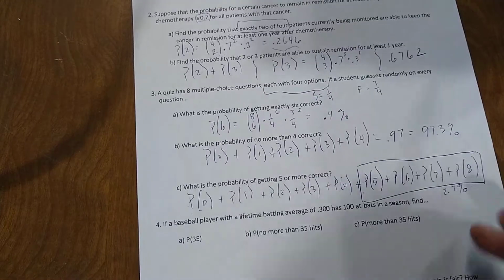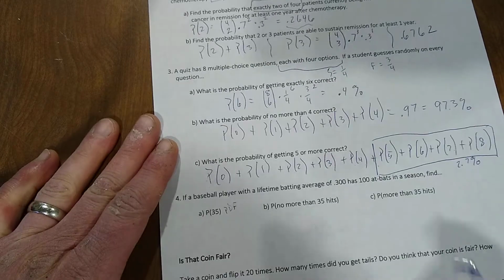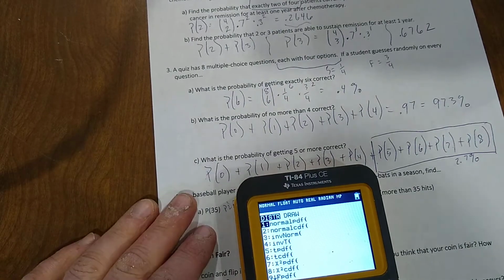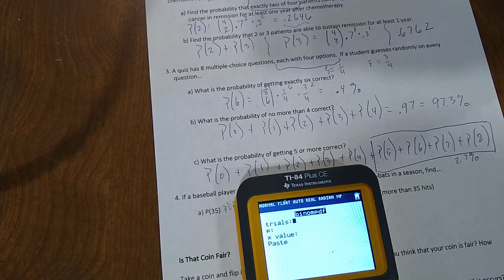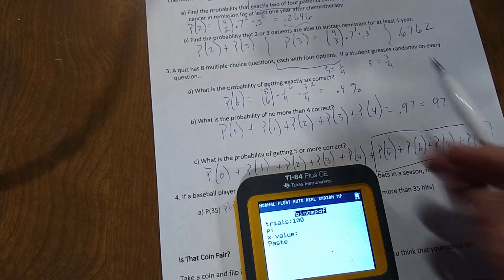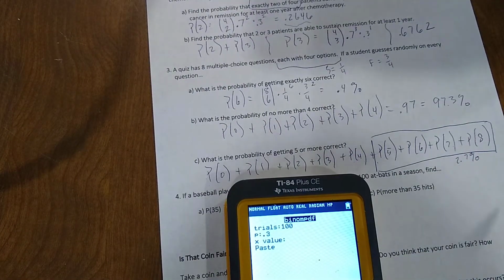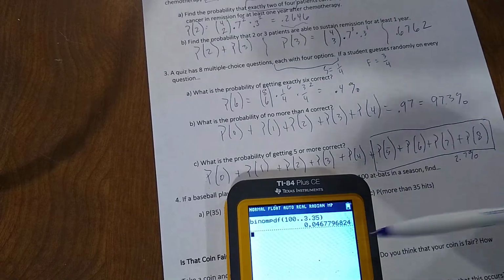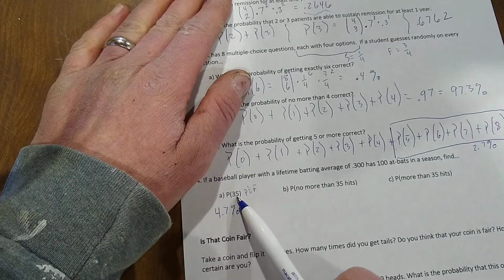Binomial Probability on the Calculator